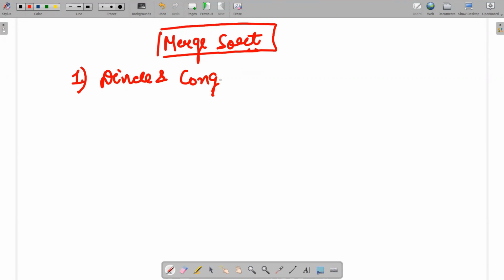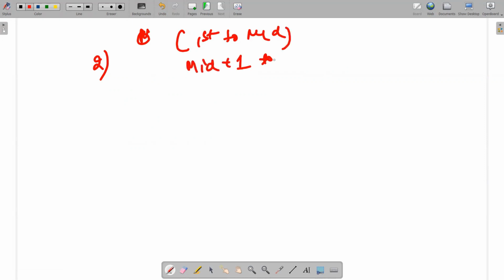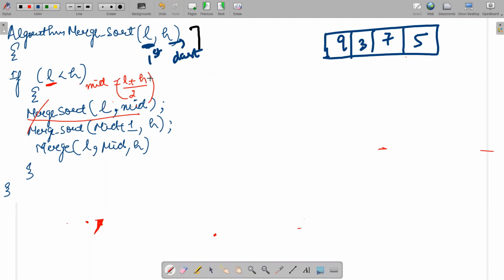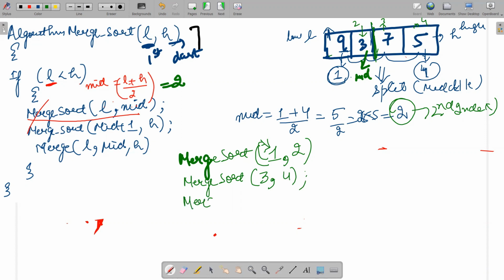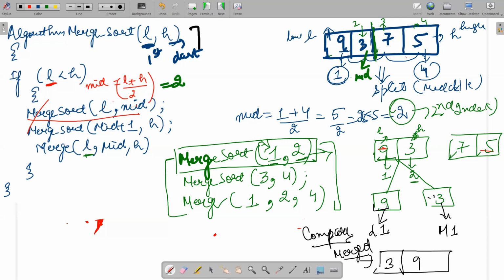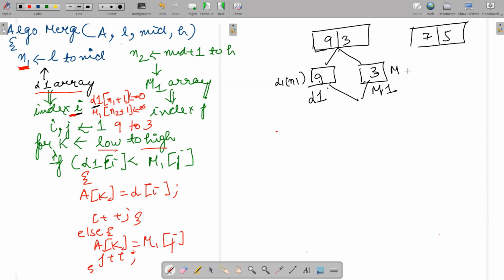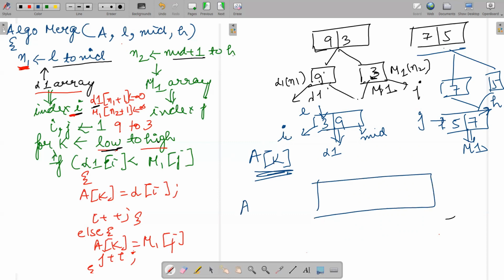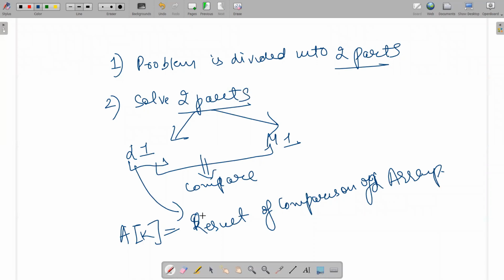Working of Merge Sort||Divide and Conquer Approach||Logic of Merge Sort|| Easier Explanation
1)  Introduction to Merge Sort Algorithm
2) Divide and Conquer Mechanism
3) Logic Behind Merge Sort Algorithm
4) Solved Example of Merge sort Algorithm